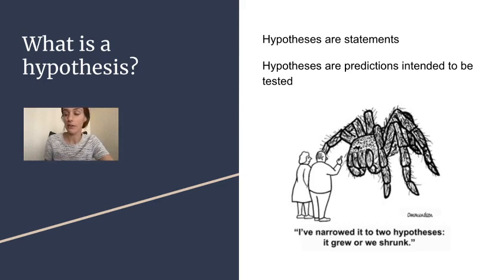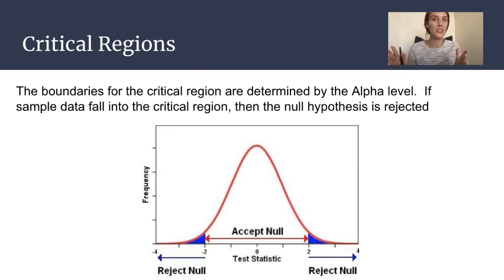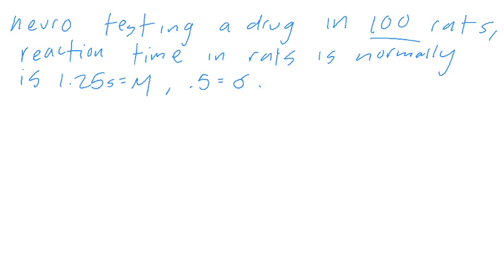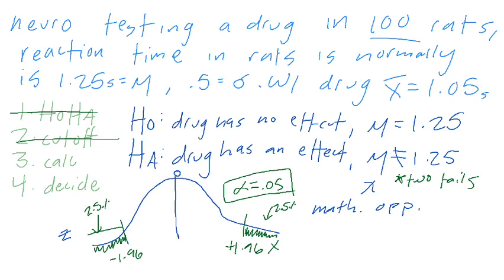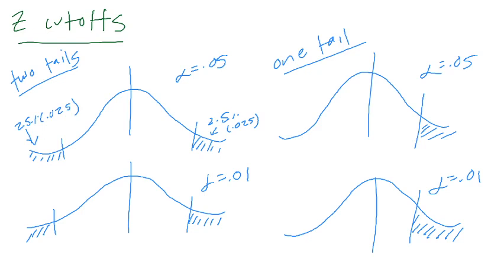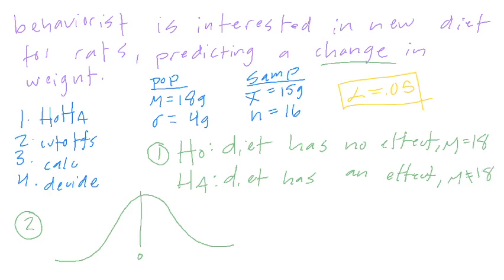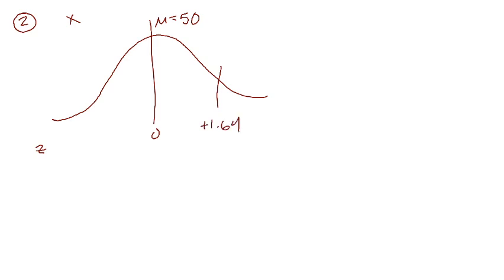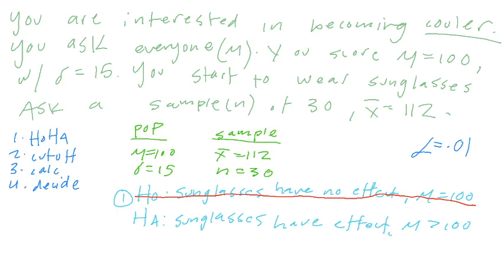Topic 9: Hypothesis Testing - Part 1